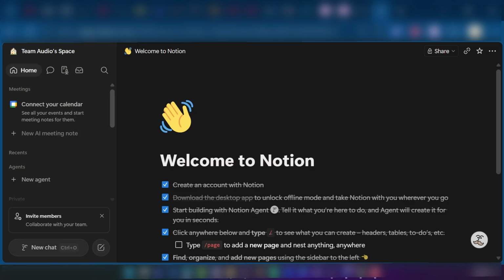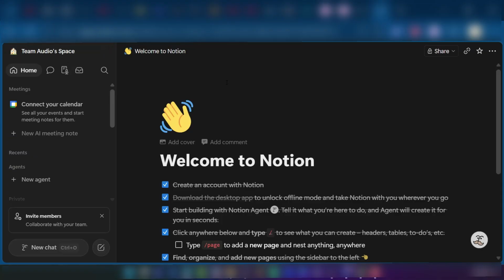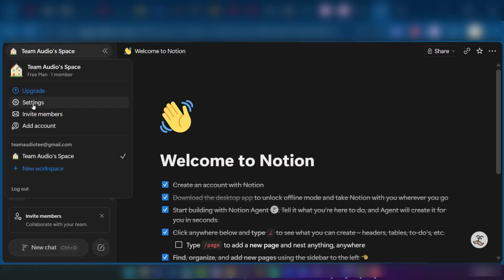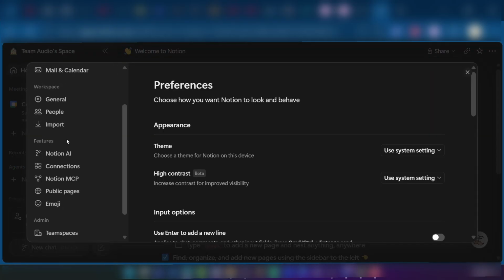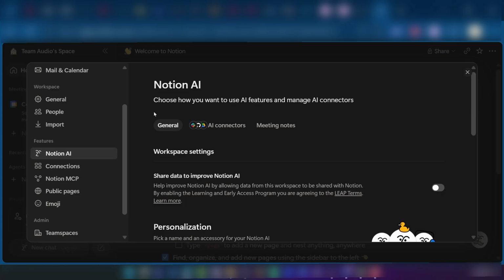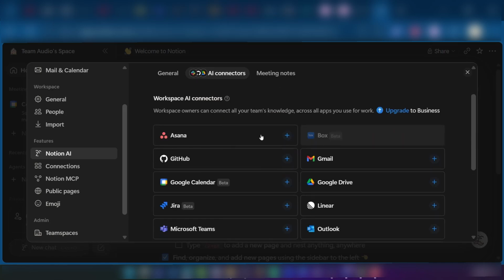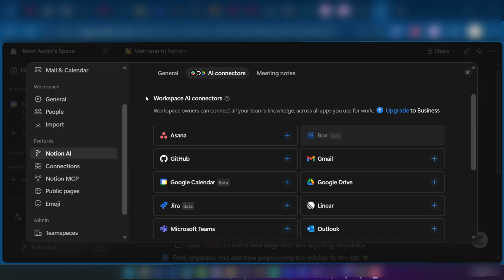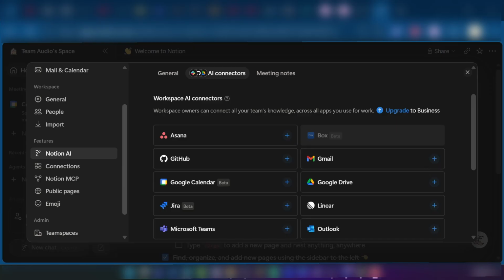How To Use Notion's New AI Connectors (2026)